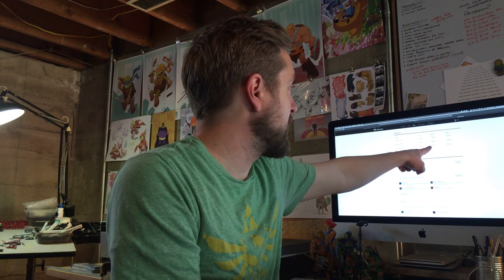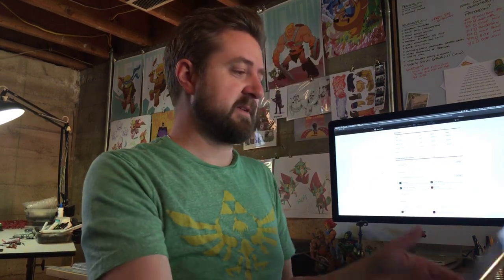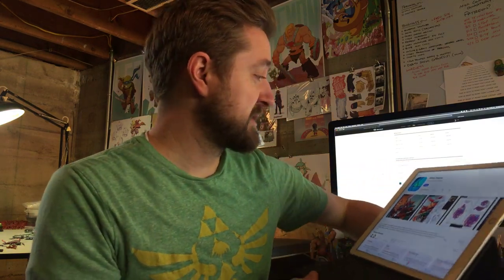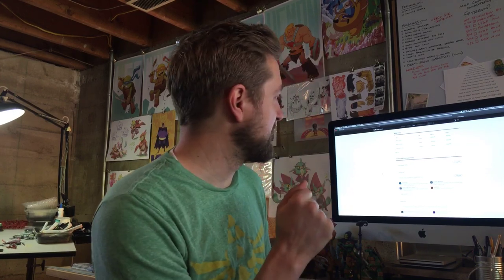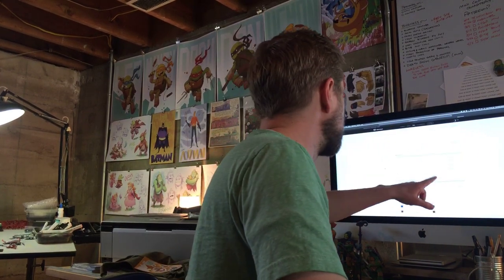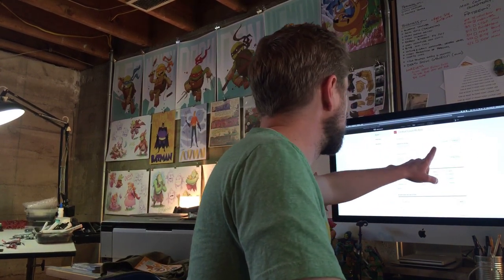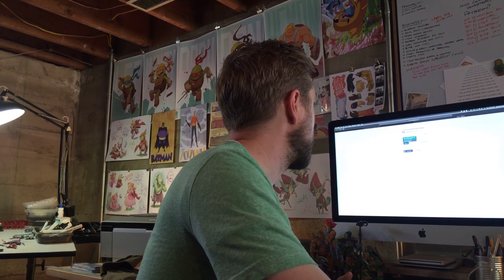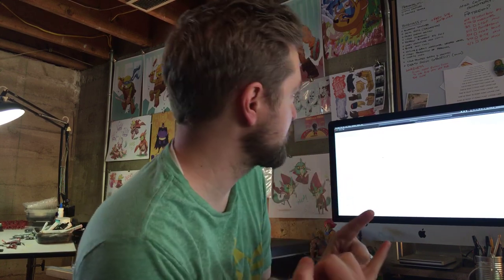Replacing Photoshop and Friends...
It's time. I'm canceling my Creative Cloud subscription. Just to be clear... I don't hate it. $55 a month for the whole suite is a great price in my opinion, i've just found other alternatives that work better for me. check it out:

What I'm using instead of...

Photoshop:
- Clip Studio Paint
- Procreate (iPad only)

Illustrator:
- Affinity Designer

Have other suggestions? leave them in the comments.